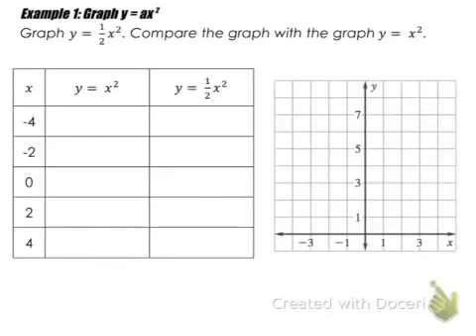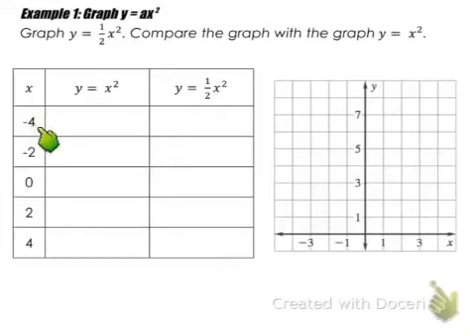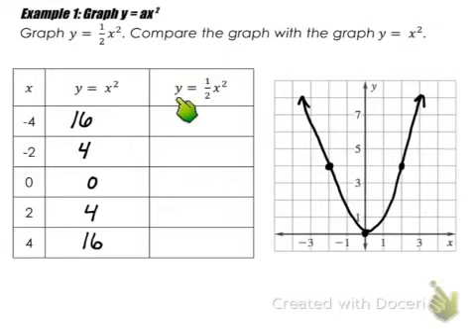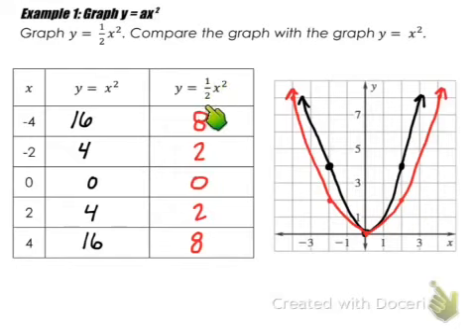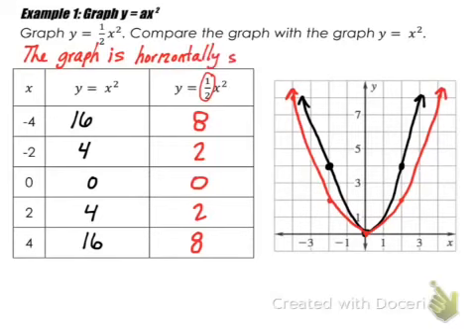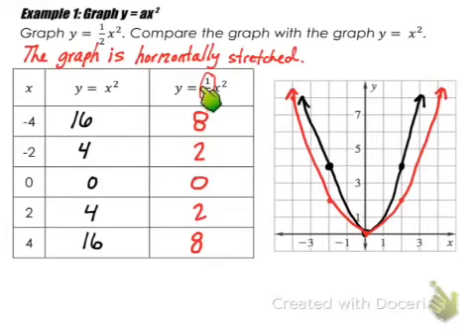Alg1 - Comparing Quadratics to Parent Functions: Part 1